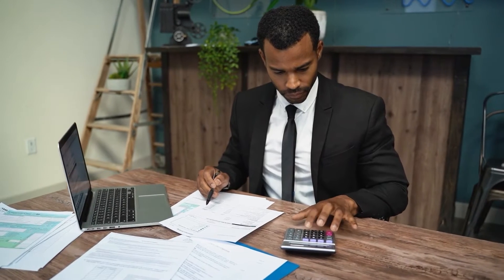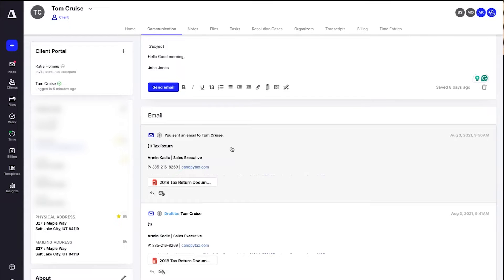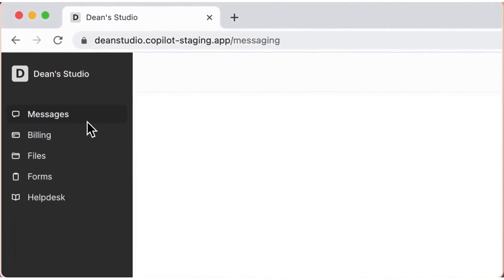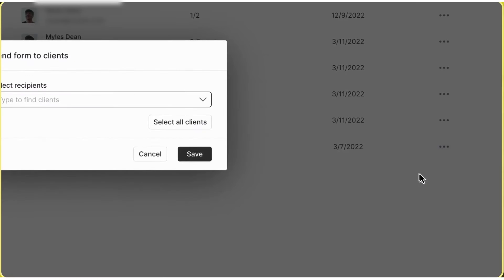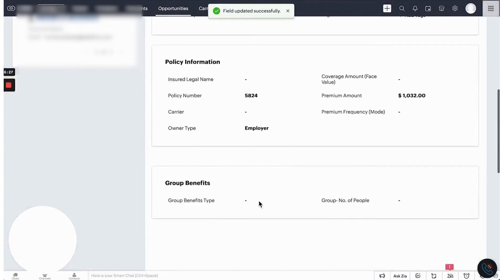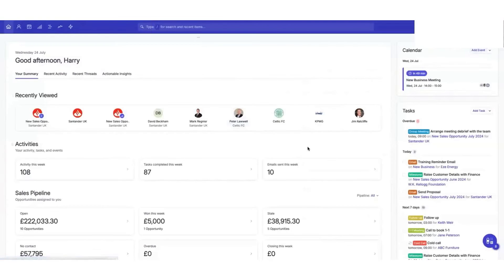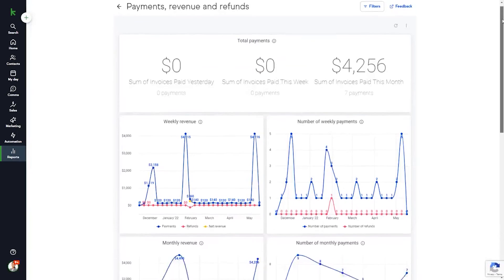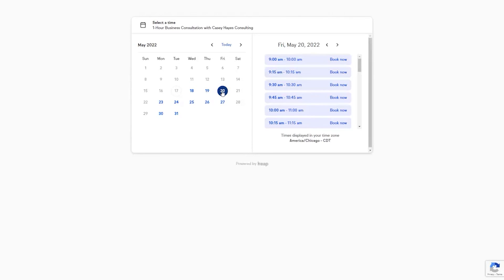5 Best CRM for Accountants & Accounting Firms 2025 (Full Software Demo)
Here are best CRM for accountants:
1. Canopy

2. Copilot

3. Zoho CRM

4. Capsule CRM

5. Keap CRM

Timestamps:

0:00 – Best Accounting CRM
0:29 – Canopy
2:33 – Copilot
4:27 – Zoho CRM
6:34 – Capsule CRM
8:01 – Keap CRM

Looking for the best CRM for accountants in 2025? Whether you're a solo accountant or run a growing accounting firm, having the right CRM software can save you time, improve client communication, and help you stay organized throughout the year. In this video, we review the top CRM systems specifically designed to support accountants and bookkeepers with client management, workflow automation, secure document sharing, and more.
We’ll walk you through our top picks—Canopy, Copilot, Zoho CRM, Capsule CRM, and Keap CRM—and explain how each one can help you tackle the biggest challenges in the accounting profession, like handling large volumes of data, staying compliant, and maintaining strong client relationships.
If you're tired of chasing down client information, juggling too many tools, or missing deadlines, this video will help you find a CRM solution that fits your workflow and keeps your firm running smoothly. From cloud-based client portals to automated follow-ups and integrated document management, these tools are designed to make your accounting life easier.
⏱️ Check out the timestamps below to jump to any CRM you're interested in.
🎁 Plus, we’ve included links to free trials and the latest discounts for each platform.
Watch now and find out which CRM is right for your accounting business in 2025.